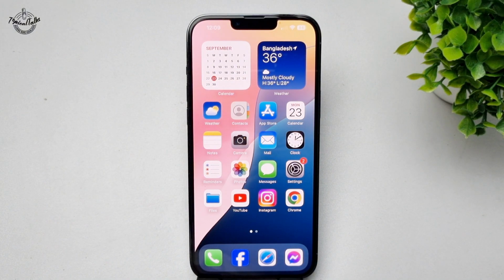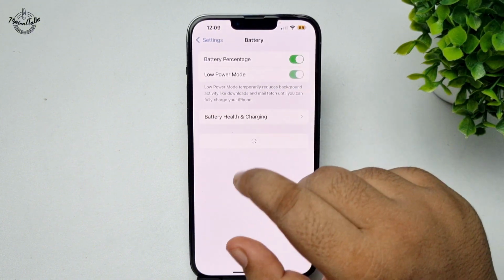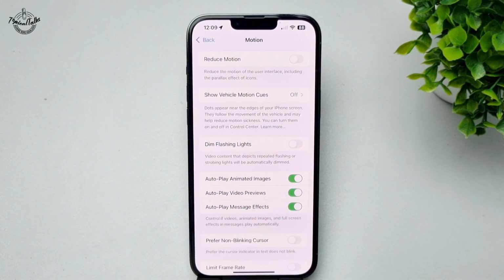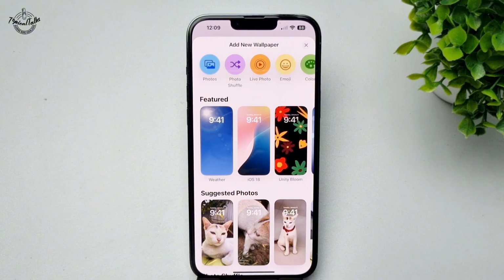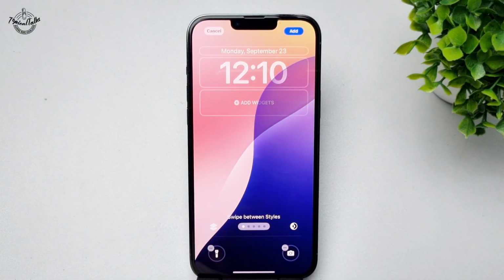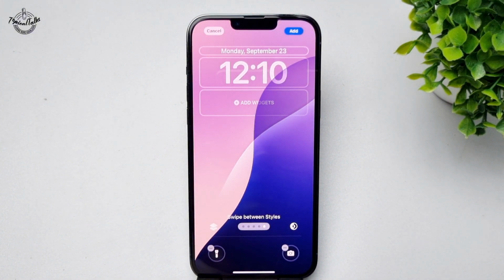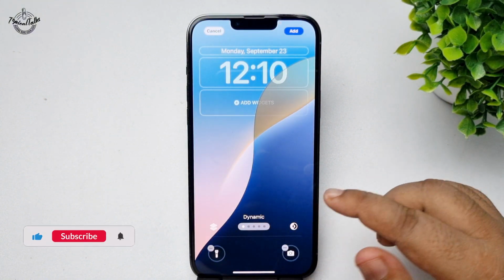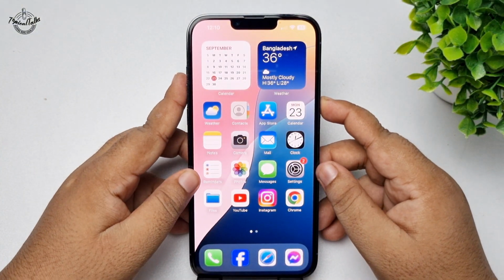Dynamic Wallpaper Not Working iPhone iOS 18 SOLVED!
In this VIDEO, we will show how to fix iOS 18 dynamic wallpaper not working along with the reason why this issue happened.

0.00 Intro
0.08 Turn off Low Power Mode
0.20 Turn off Reduce Motion
0.30 Creating New Dynamic Wallpaper
1.25 Outro

Dynamic wallpaper not working iphone ios 18 solve free
Dynamic wallpaper not working iphone ios 18 solve download
iOS 18 live wallpaper download
iPhone wallpaper
iOS 18 Home Screen